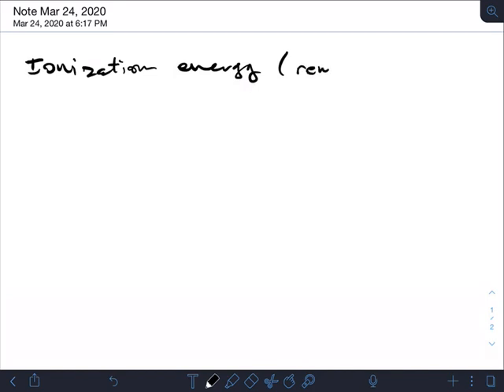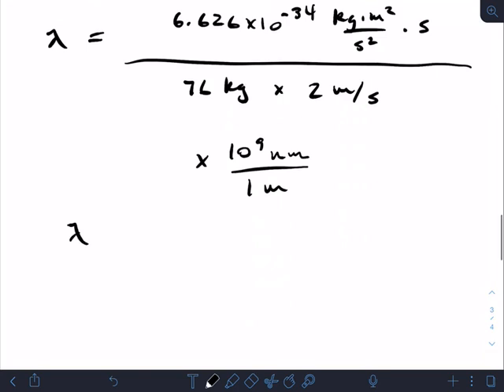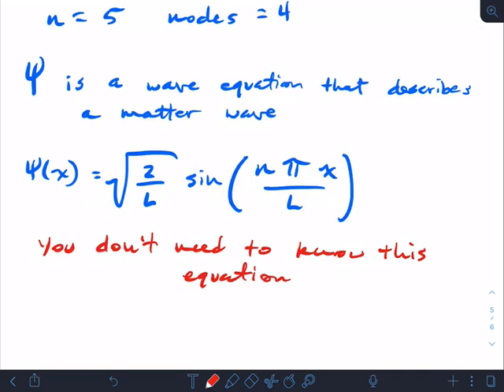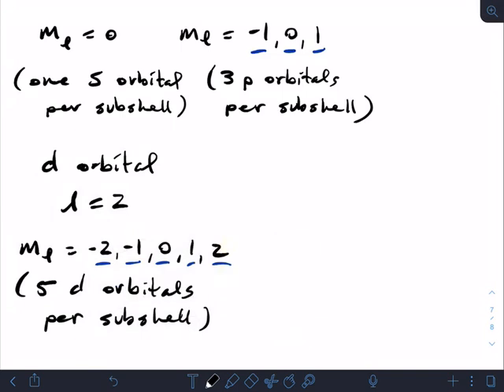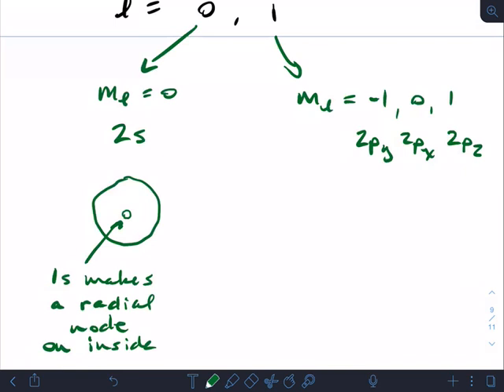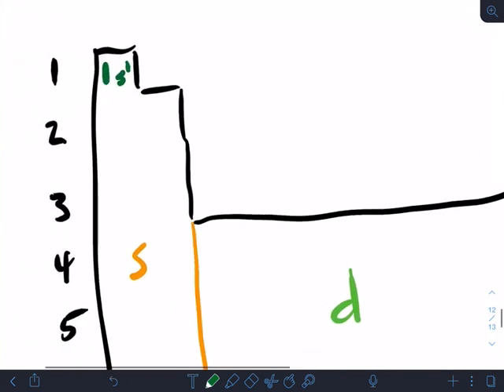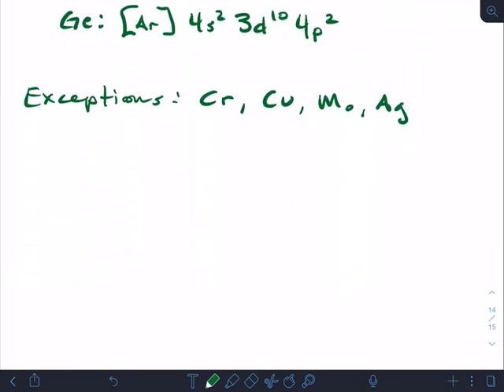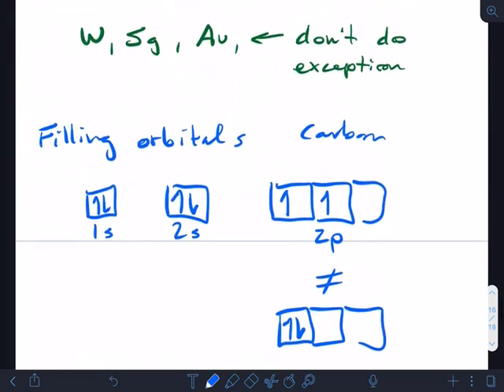Chem115 chapter 6 lecture